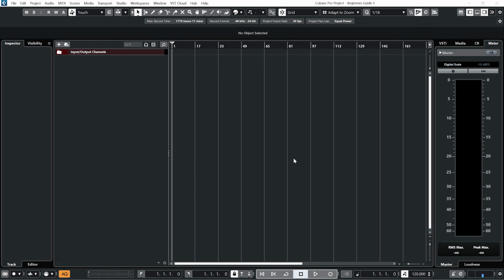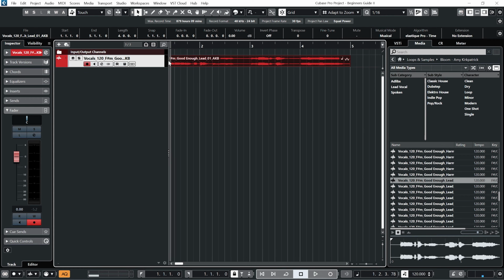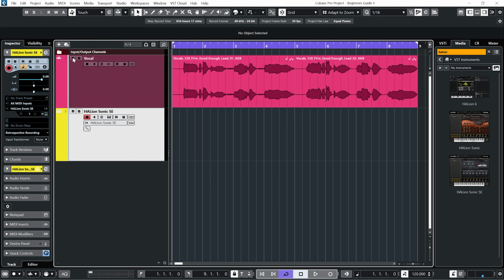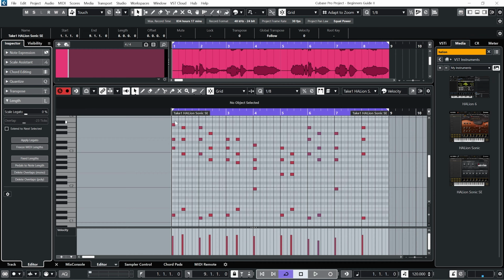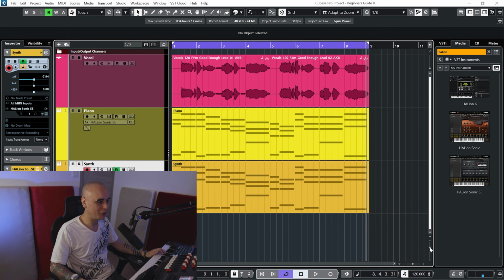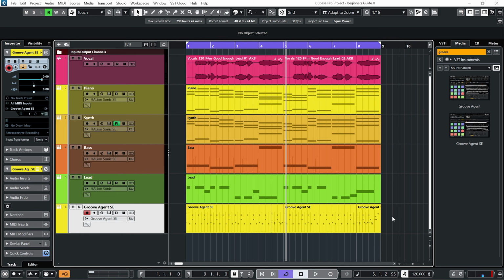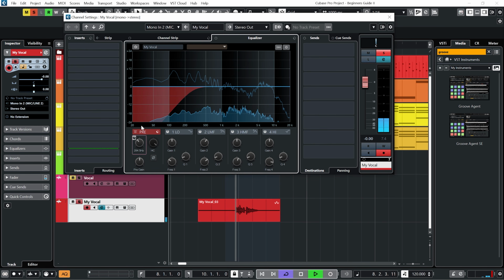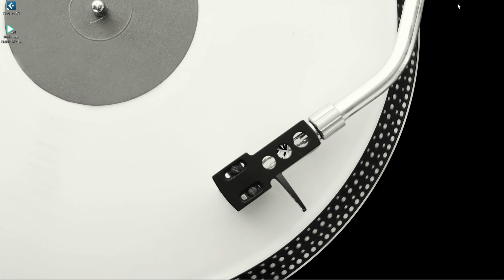Complete Beginner's Guide to Cubase 12 in 60 Minutes [Pro // Artist // Elements]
Everything you need to know to start making your first song in Cubase 12 in just 60 minutes.

My Studio Gear:

Chapters
00:00 Intro
01:37 Starting a New Project
02:59 Cubase navigation
04:45 Setting Up Your Soundcard
06:10 Importing a Sample
08:16 Zoom Controls
09:24 Tempo
10:59 The Toolbar
12:57 Setting Up Loop Markers
14:20 Labels & Colours
15:14 Adding a Virtual Instrument
17:30 Drawing in MIDI
19:22 Using the Chord Pads
23:25 Recording MIDI
24:19 Editing MIDI
28:56 The Mix Console
30:06 Auditioning Presets
32:43 Plugin Automation
35:25 Creating a Bass Line
36:24 Scale Assistant
39:28 Linking Channels
40:37 Drums with Groove Agent
43:39 The Drum Editor
45:37 Arrangement
49:01 Recording Audio
50:54 Editing Audio
52:18 THe Channel Strip
54:56 Adding Effects
01:00:38 Exporting to MP3
01:02:38 Outro